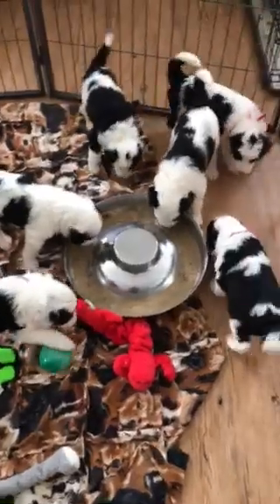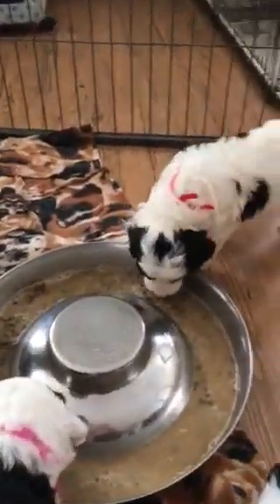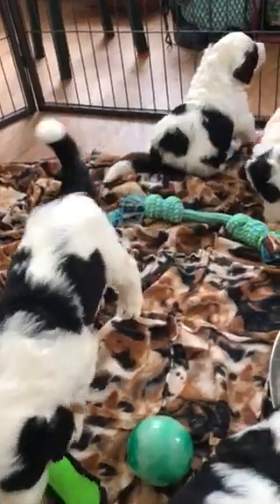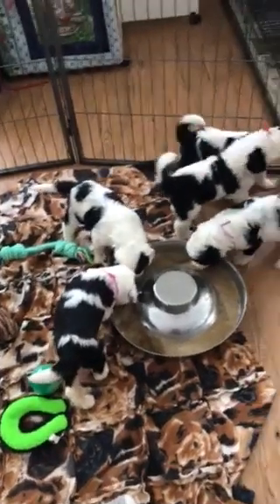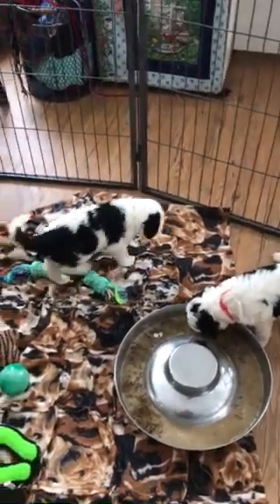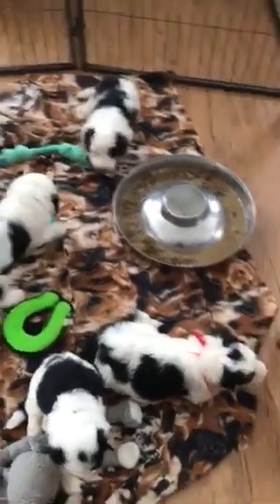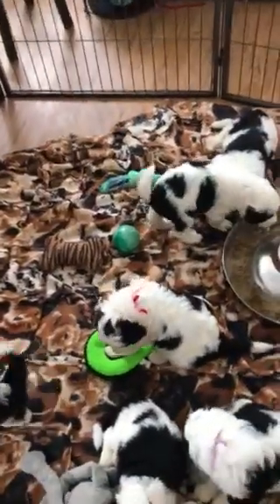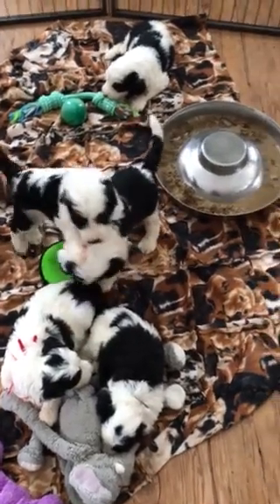Cherry’s Sheepadoodles 4 and a half weeks 2 of 2 videos